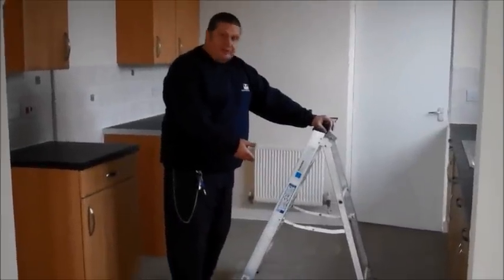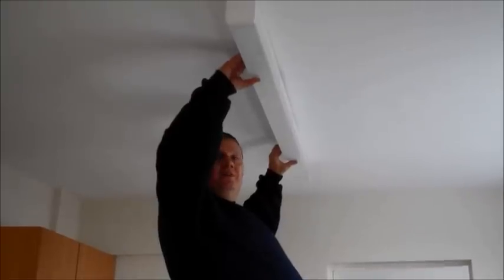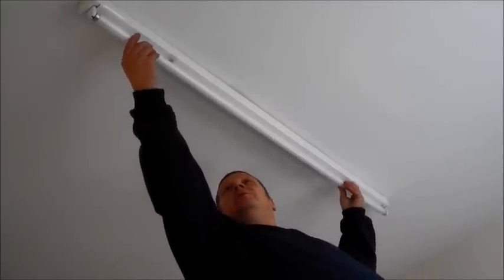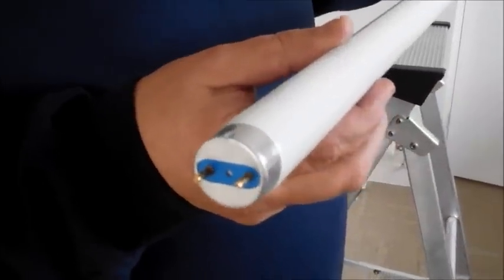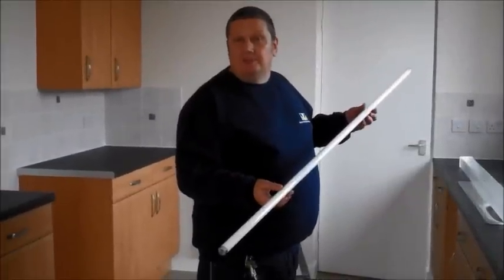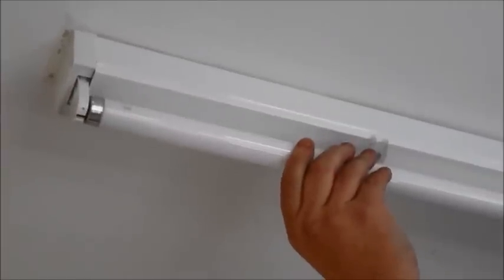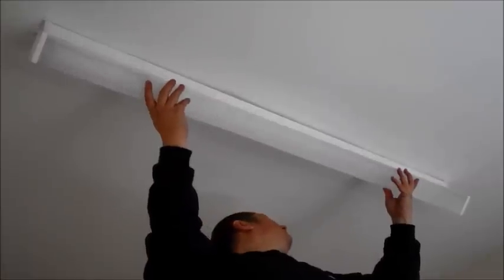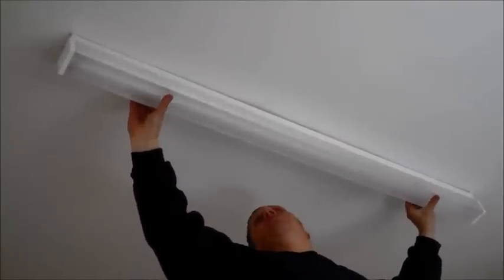How to Change a Fluorescent Tube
Ever needed to change a fluorescent tube in your kitchen and didn't know how? Watch this video to find out how.